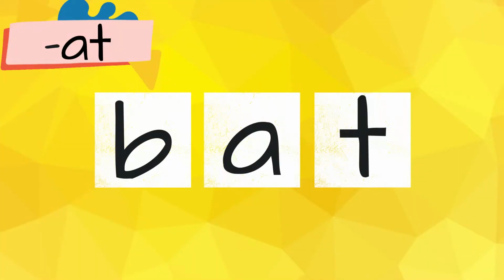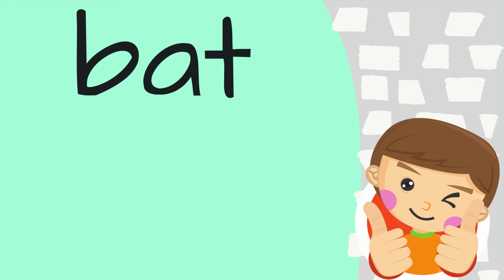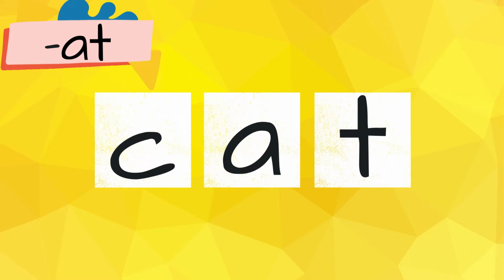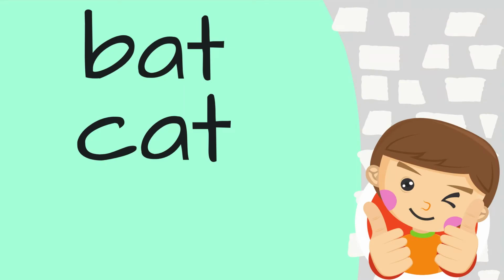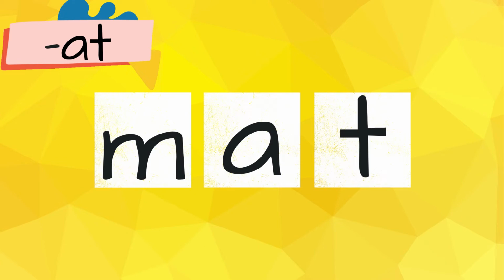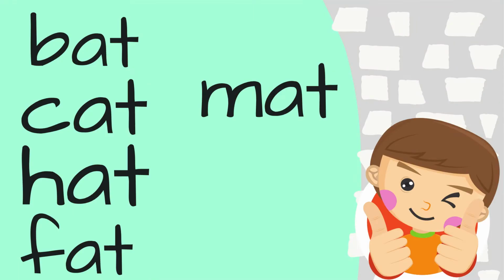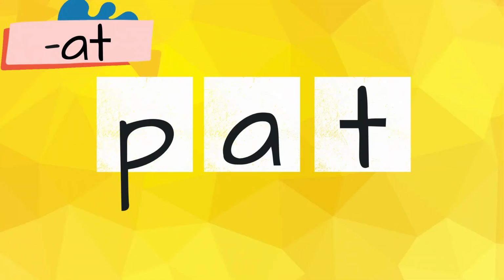-at Words|| LEARN TO READ ENGLISH || CVC